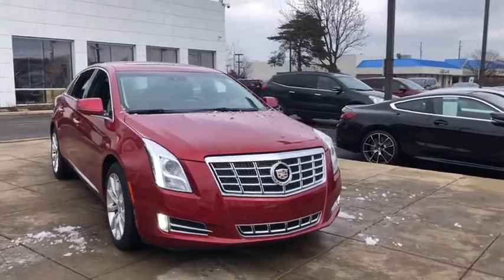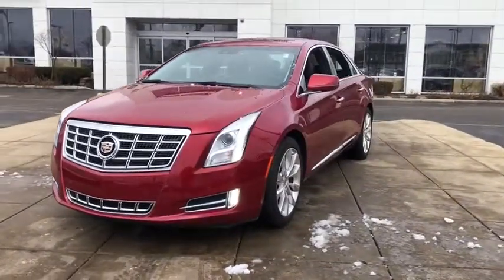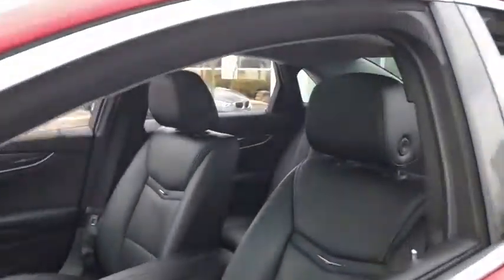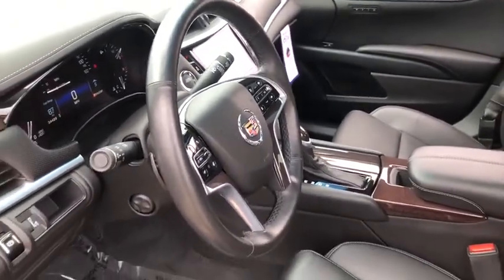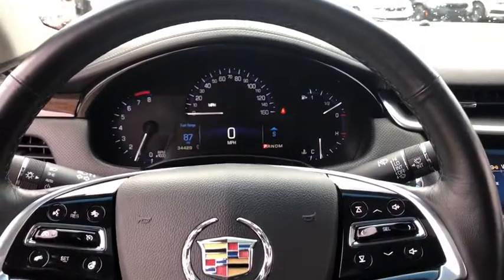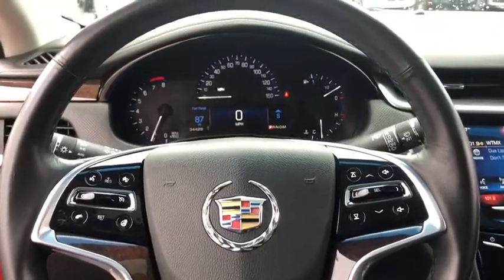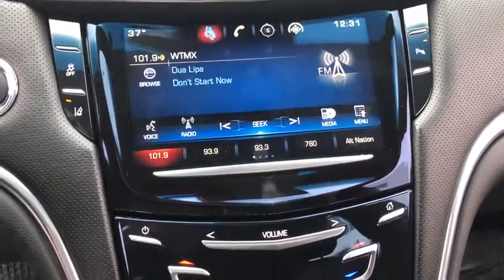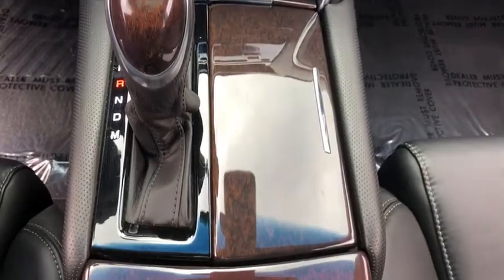2015 CADILLAC XTS Schaumburg, Barrington, Arlington Heights, Hoffman Estates, St. Charles, IL N9740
Crystal Red Tintcoat Used 2015 CADILLAC XTS available in Schaumburg, Illinois at Patrick BMW. Servicing the  Barrington, Arlington Heights, Hoffman Estates, St. Charles, IL area.

Patrick BMW
700 E Golf Rd.

2015 Cadillac XTS Luxury Outstanding condition inside and out. Fully inspected and ready for immediate delivery. CARFAX One-Owner. Clean CARFAX.